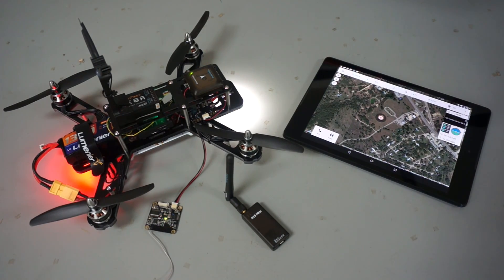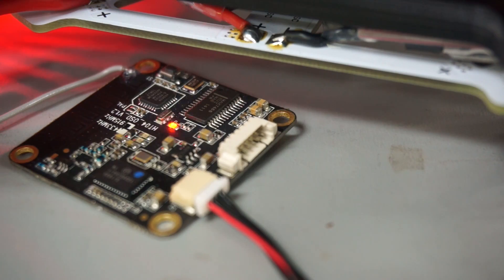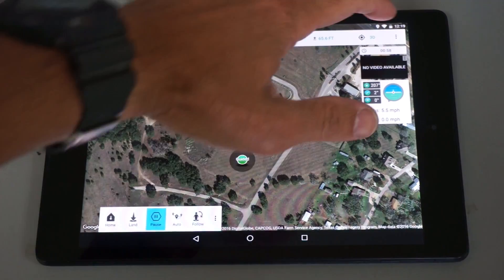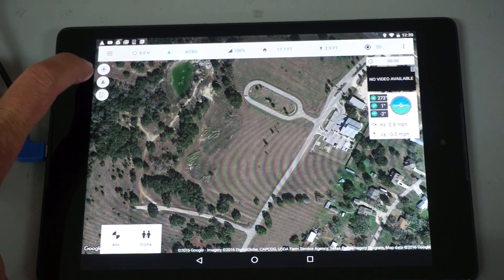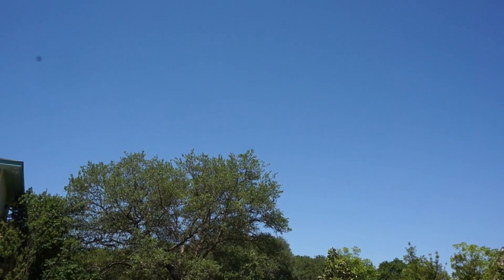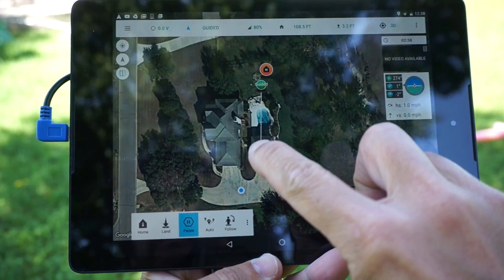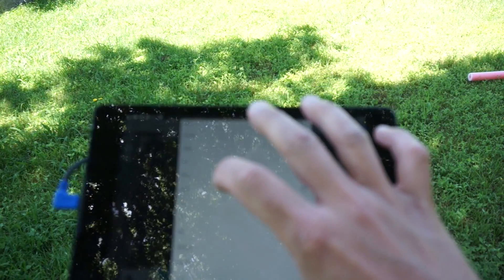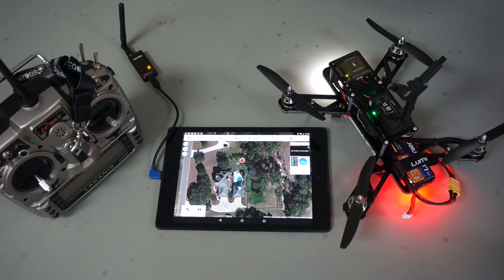QAV 250 with Pixfalcon Telemetry and Guided Mode Using Tower for Android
I wanted to give a brief demonstration of Pixfalcon in guided mode with Android Tower. The telemetry setup for Pixfalcon is a breeze although I wonder how limited the range is given the very small antenna soldered to the telemetry module. I'll be doing some range tests soon and will share my findings.